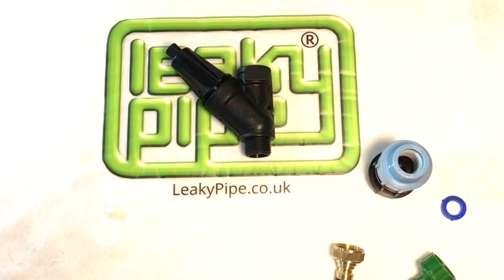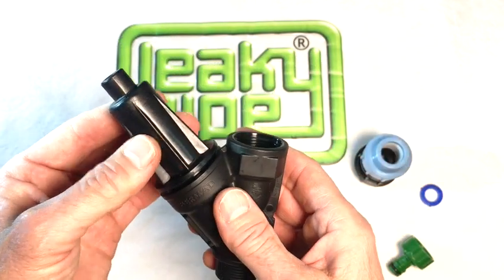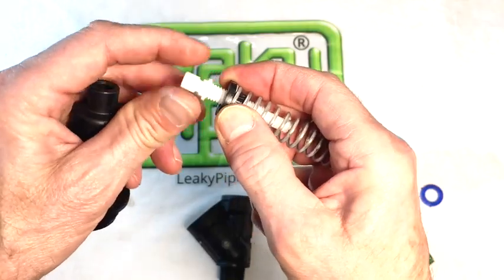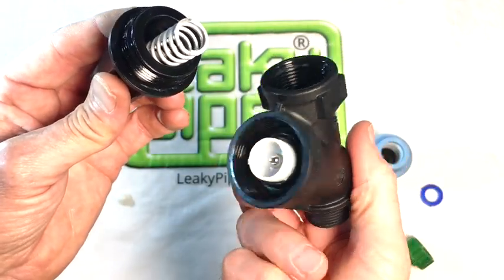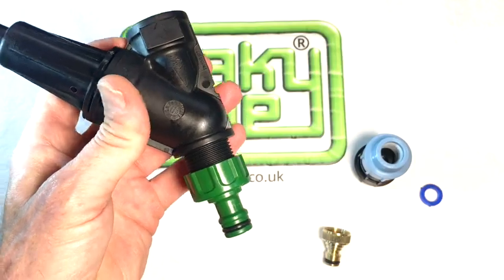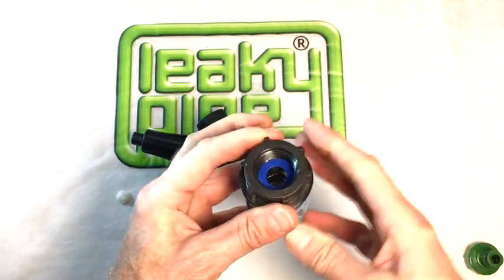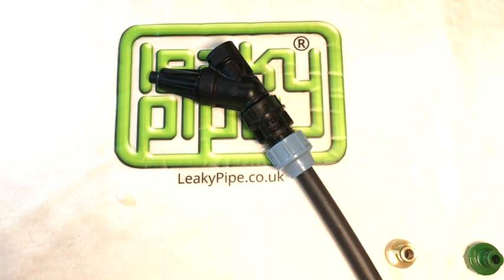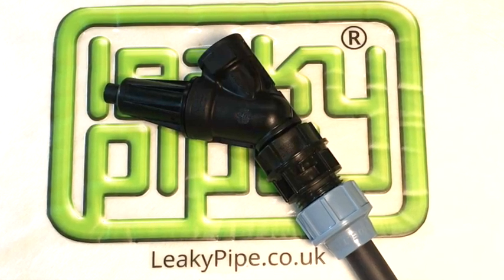Pressure Regulator Chat.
This video is about Pressure Regulator in irrigation systems.